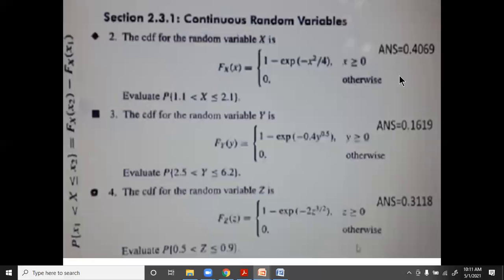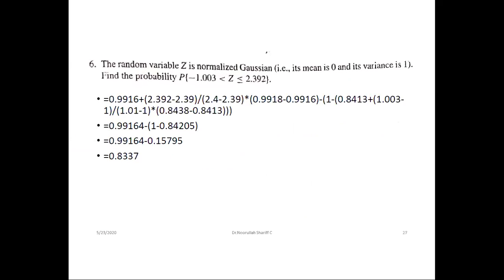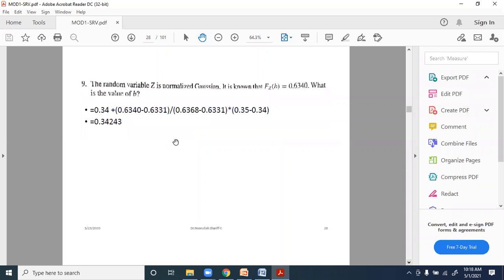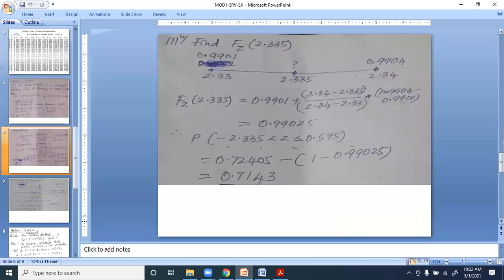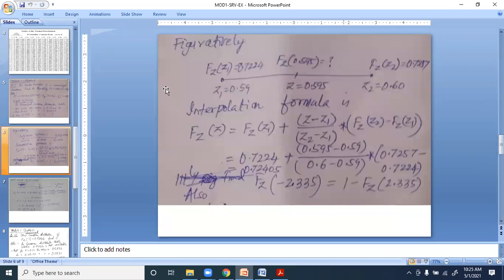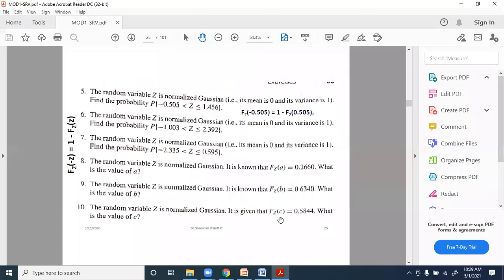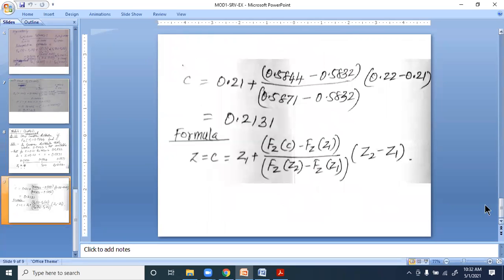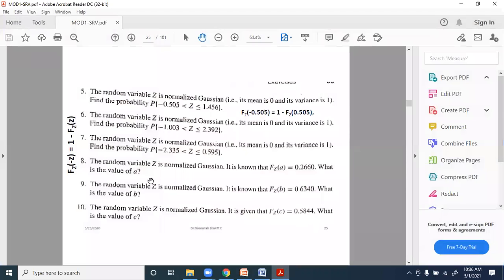2021 ESLAMOD1 LEC2 EX1